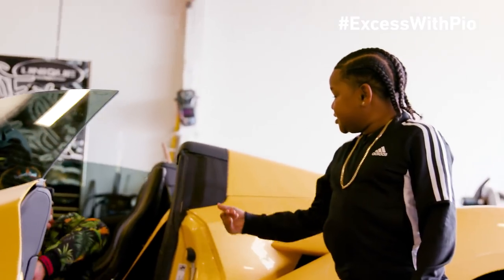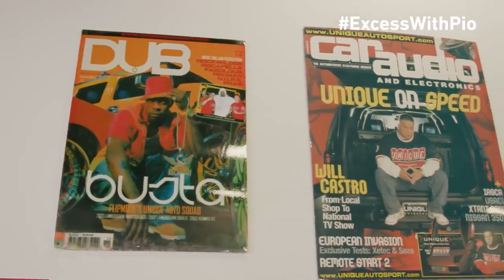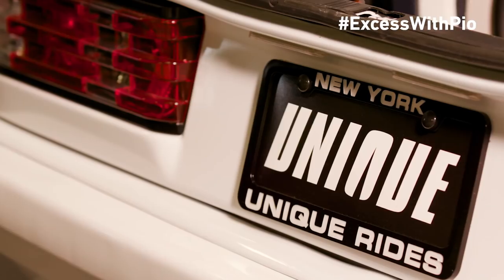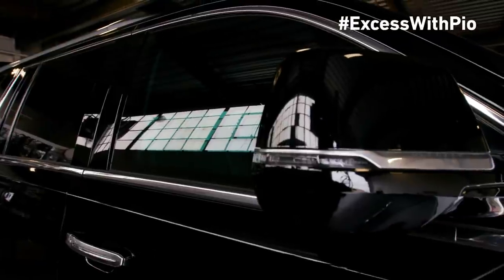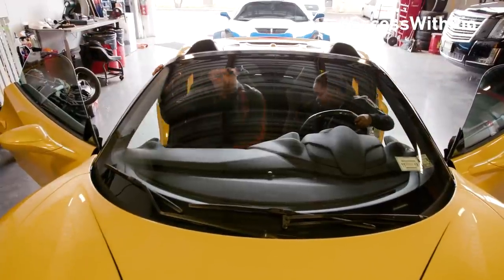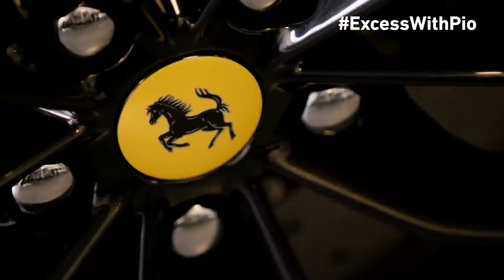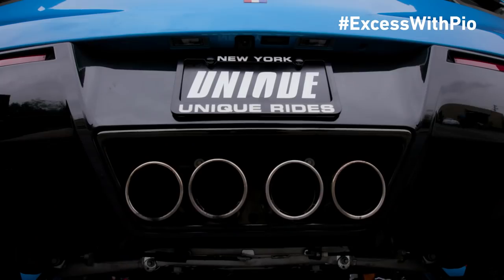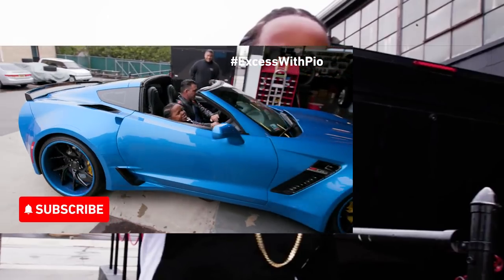Buying A $420k Ferrari 488 Spider & Nas’ Illmatic Benz at Unique Rides | Excess w/ Pio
Pio visits Unique Rides to buy the ultimate super car!
Pio’s $18,000 Custom Suit from Joel Embiid & Cam Newton’s Fav Shop Adriaen Black | Excess w/ Pio

Pio visits Unique Rides in Long Island to check out custom cars like a  $420k Ferrari 488 Spider and Nas’ Illmatic Benz used to parade around former gf, Nicki Minaj. Rappers like Puff Daddy, 50 Cent, Busta Rhyme , and basketball legend LeBron James have gone to Will Castro's Unique Rides!

New episodes of Excess w/ Pio each Wednesday!

Pio La Ditingancia aka the man who wants you to know he's "not a baby" introduces you to the good life! From 24k gold chicken wings to toilet bidets, Pio shows you how to live like a star! Follow Pio as he gets a taste of luxury and opulence!